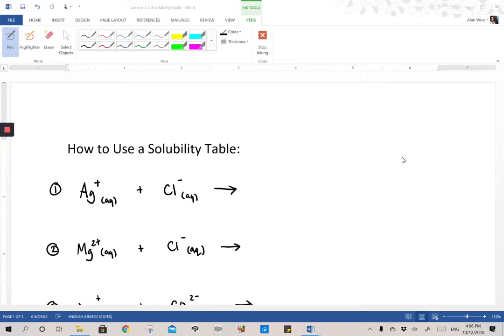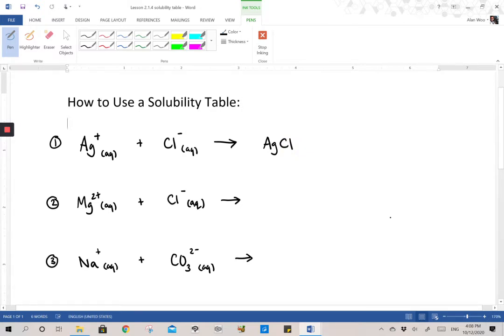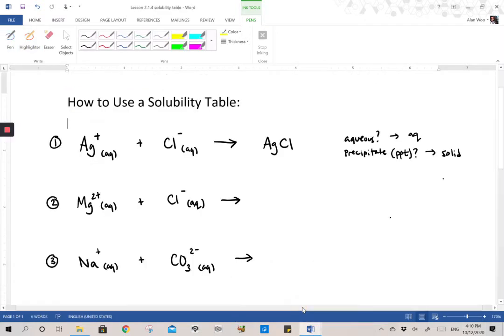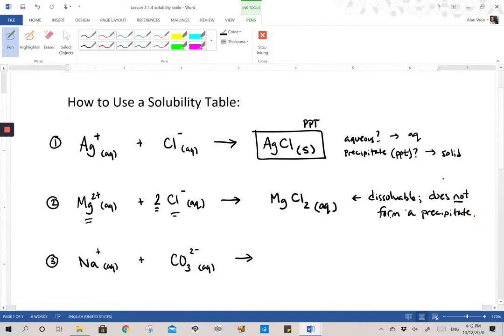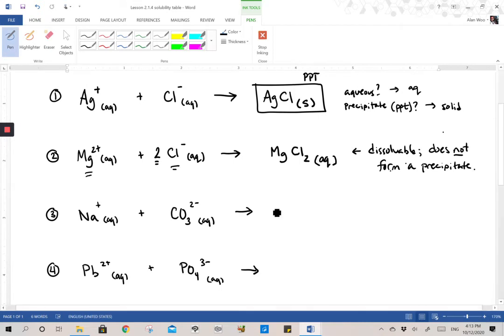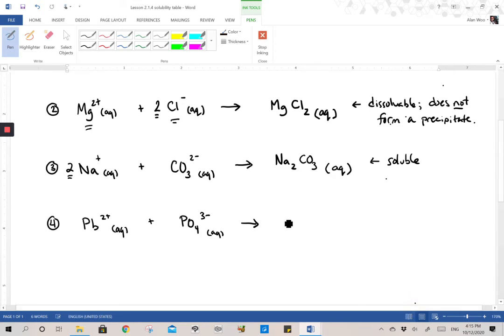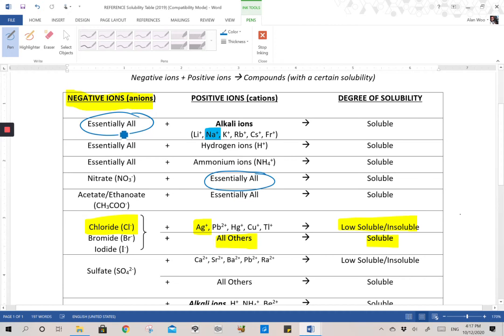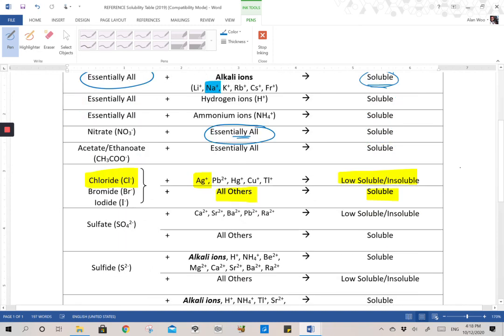Lesson 2.1.4: Solubility Tables